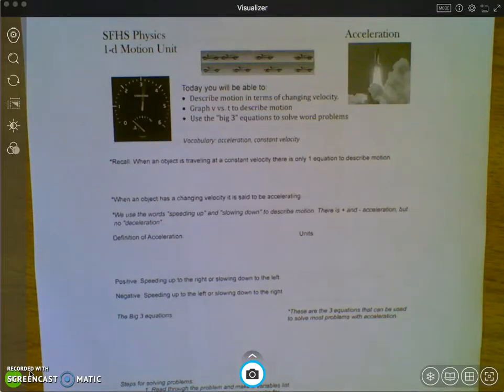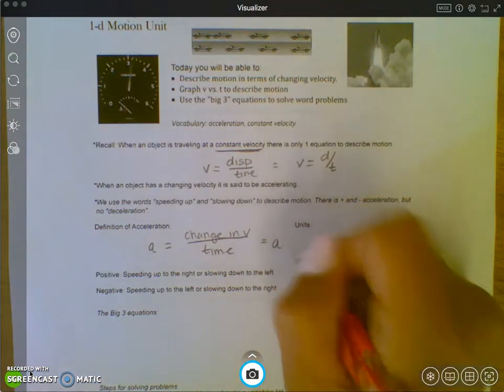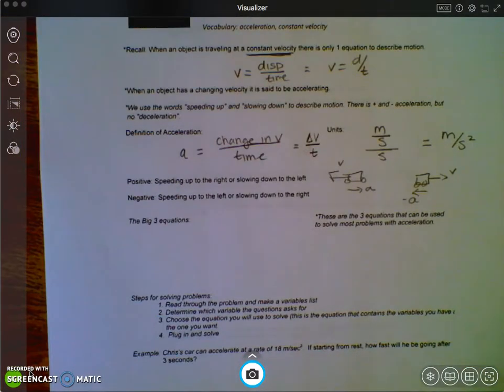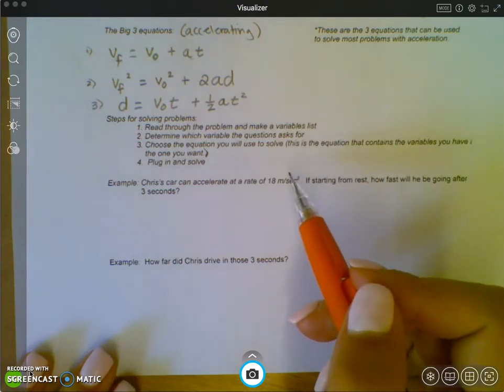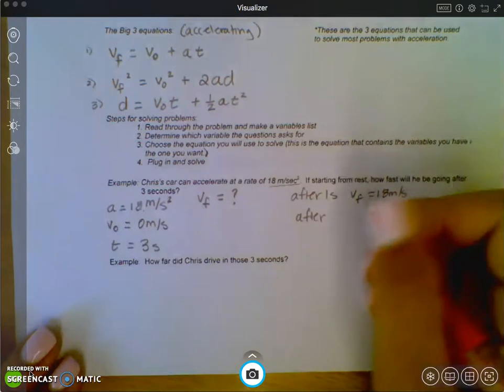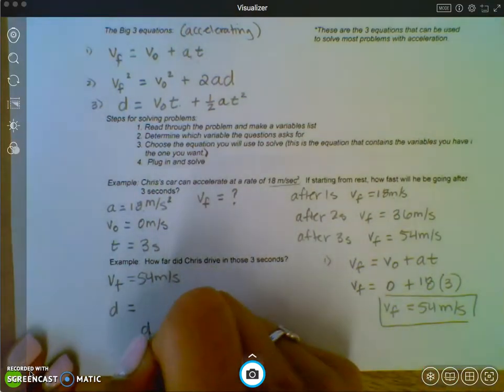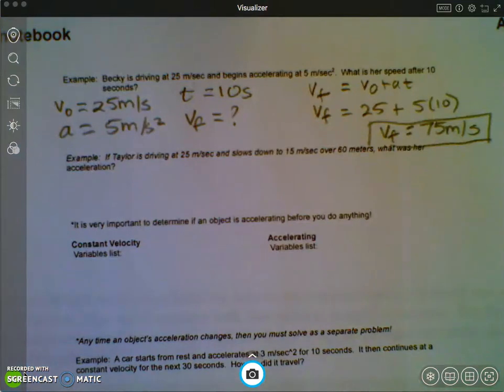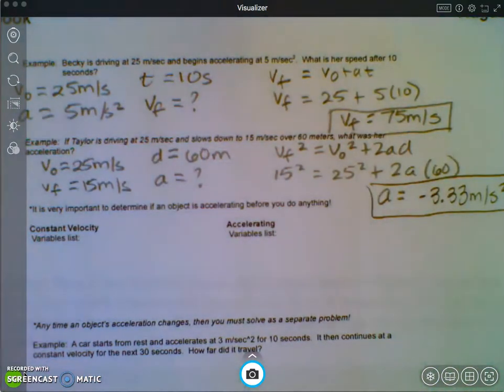unit 2 video 2 Acc part 1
acceleration
kinematic equations
examples of 1d motion